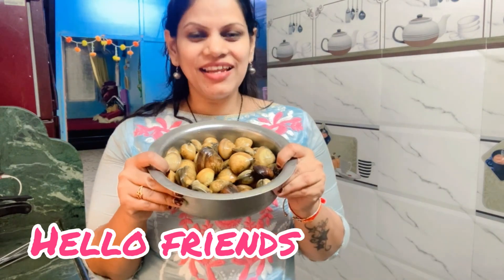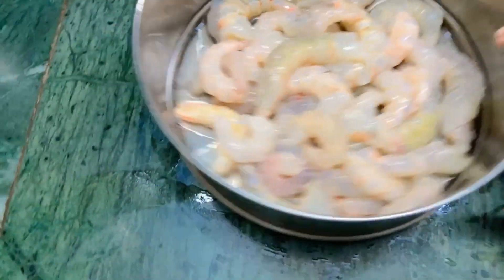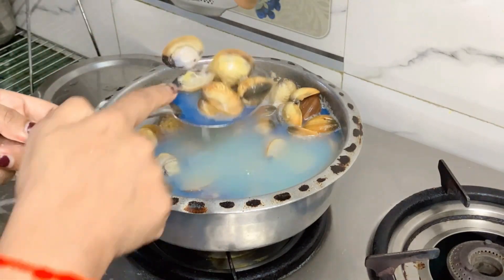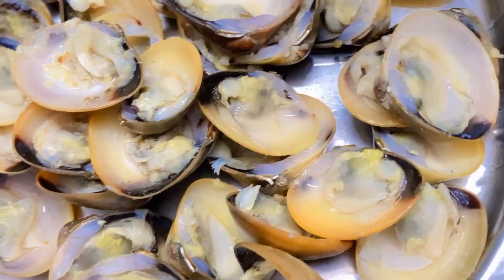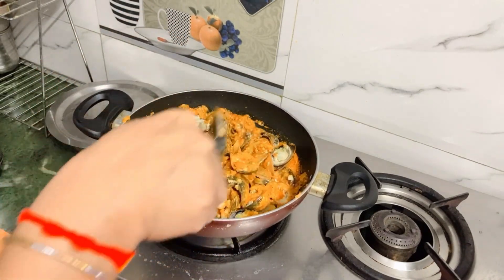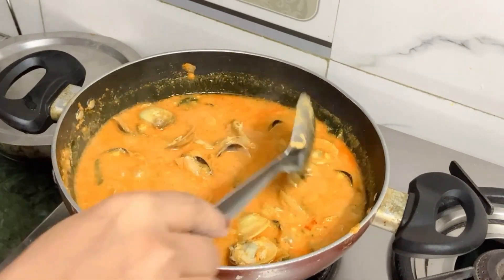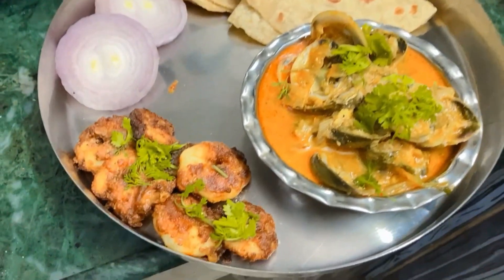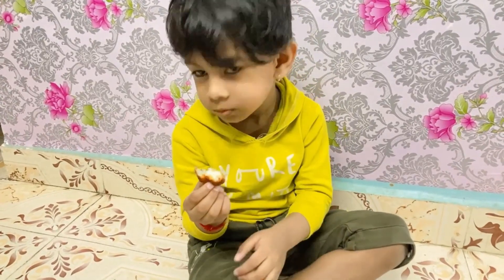Tisrya Masala Recipe l Shimplyacha Kalvan l Shimplya Curry lClamps Curry Recipe lTisrya Masala Gravy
Video आवडल्यास Like / Share करायला विसरू नका